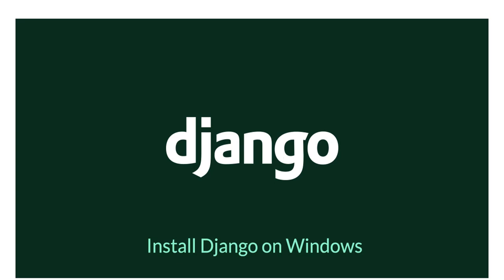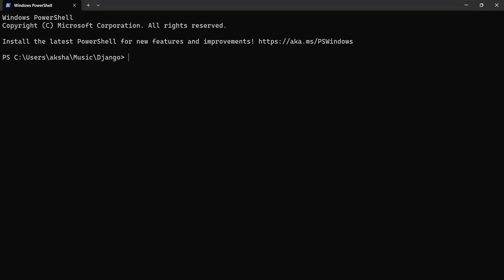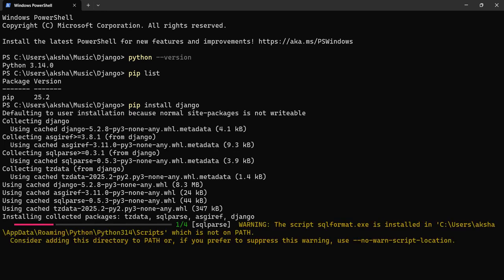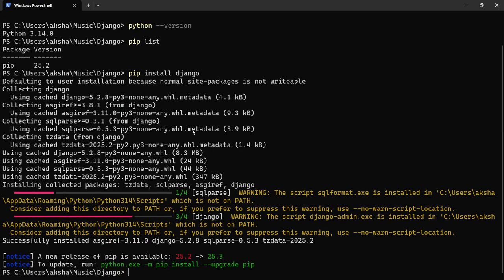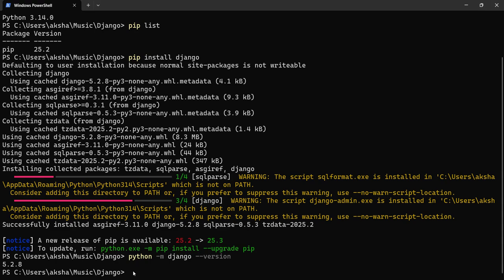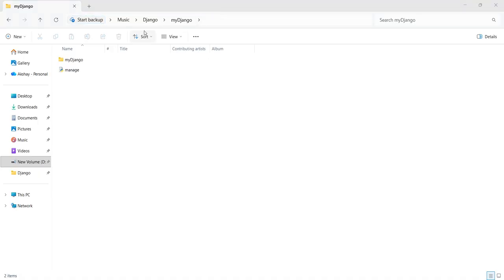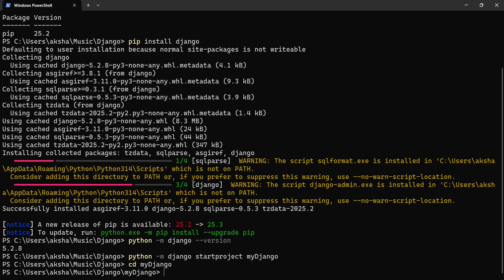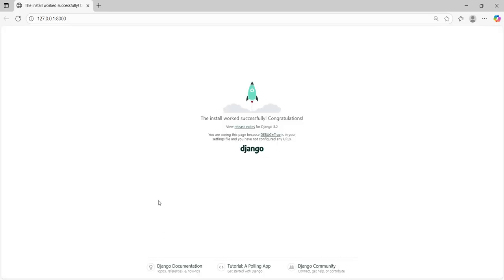Install Django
Install Django on Windows